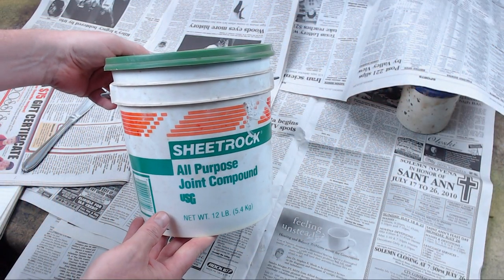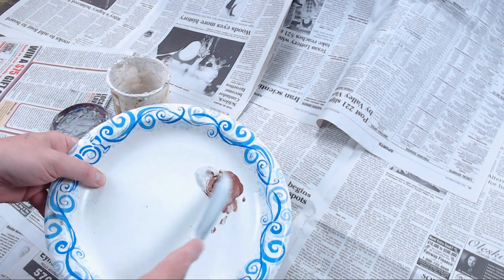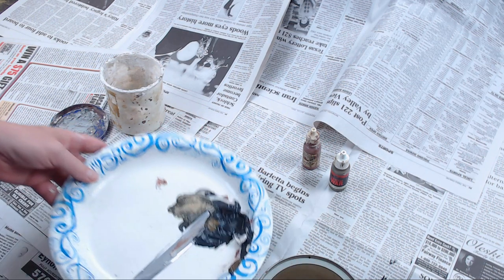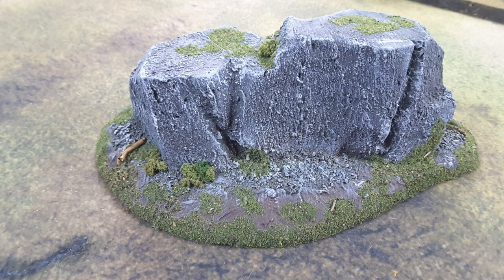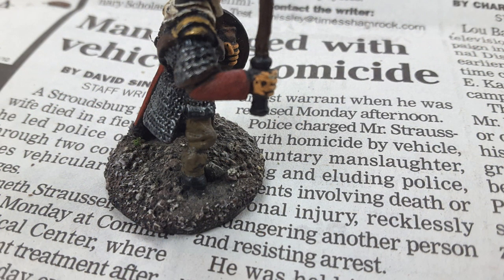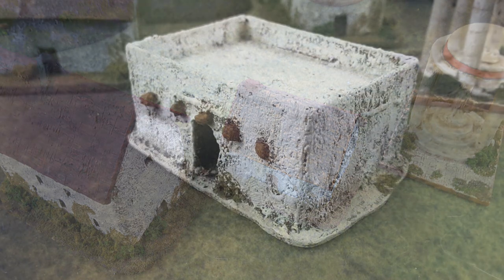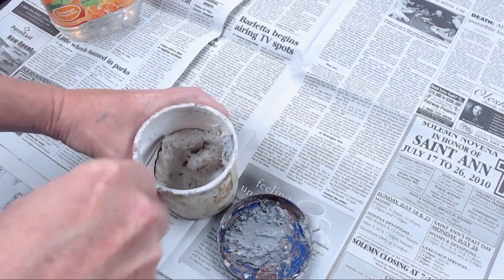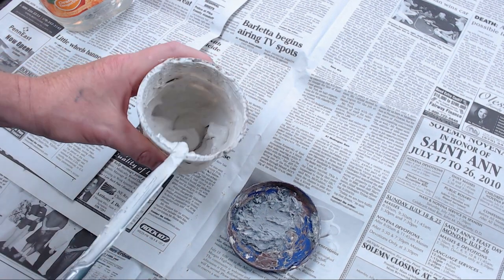Joint Compound and Terrain Crafting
A look at how I make use of water-based joint compound in making terrain and basing.